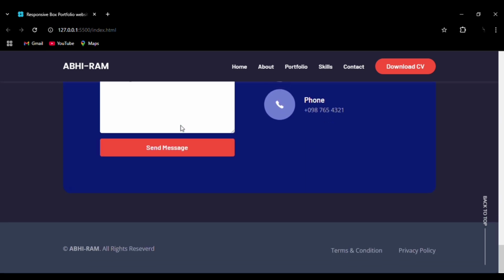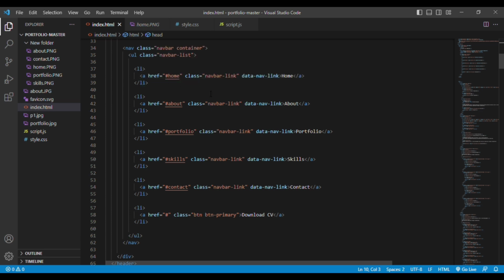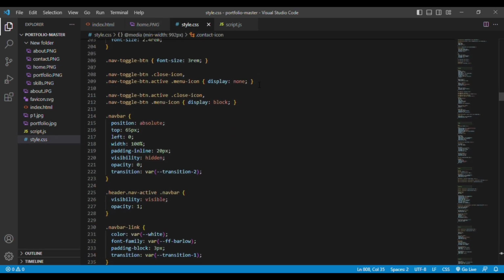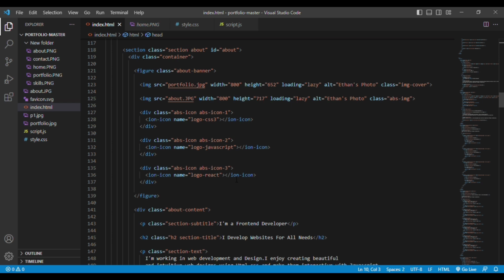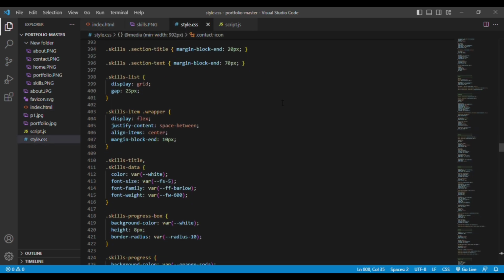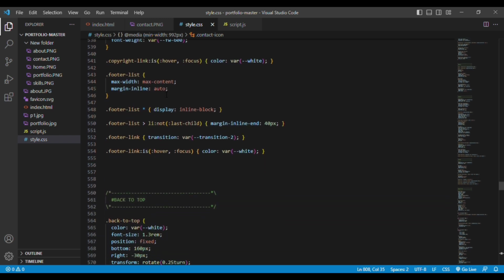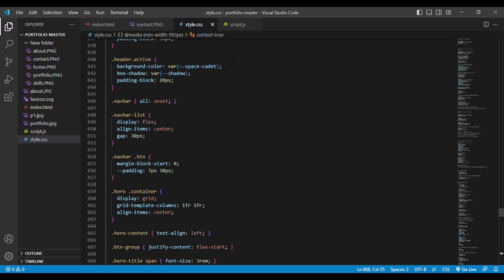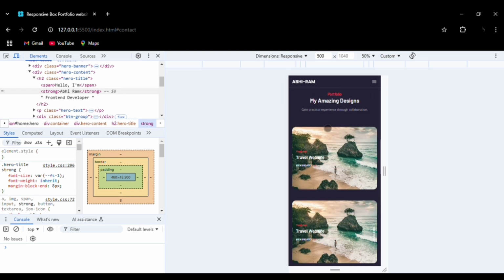Build Responsive Modern Portfolio in 40 Min! | Full Frontend Project HTML, CSS, JAVASCRIPT